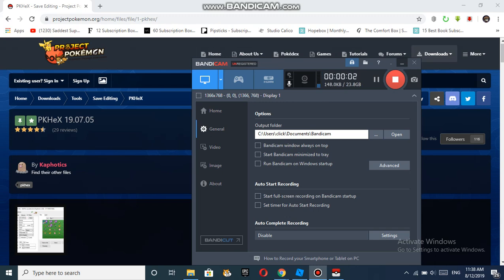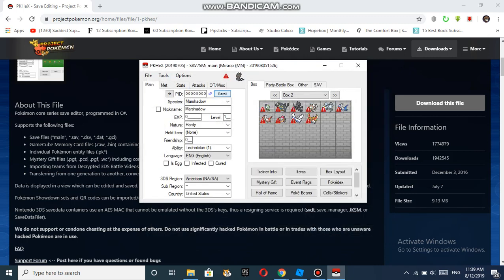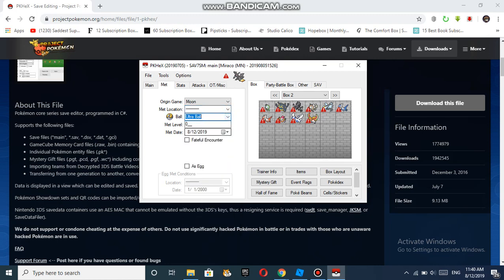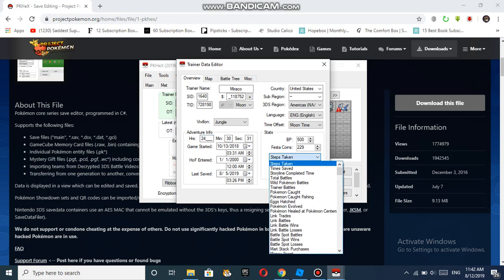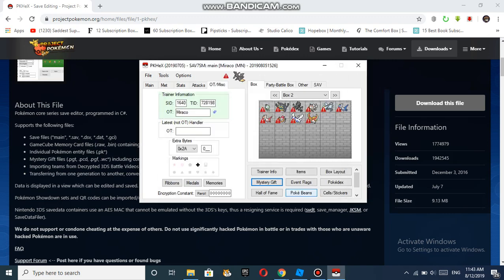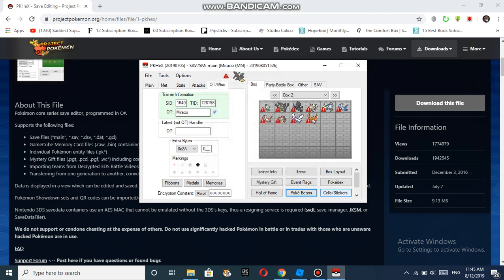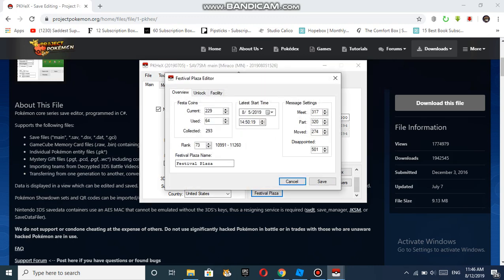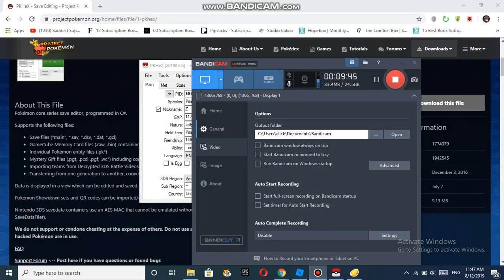HOW TO HACK 3DS POKEMON GAMES ON CITRA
Hey everyone i am sorry for the late upload but i'm back with an amazing hack on this video for citra pokemon games